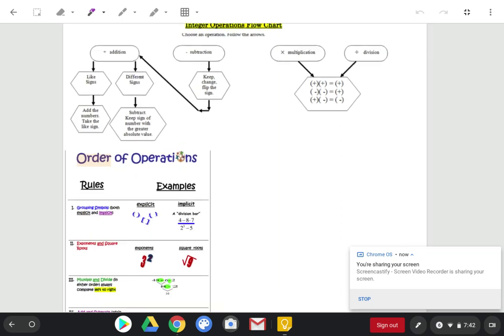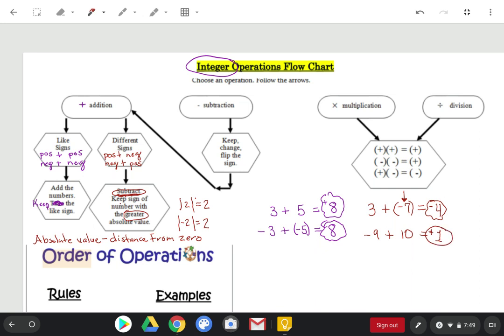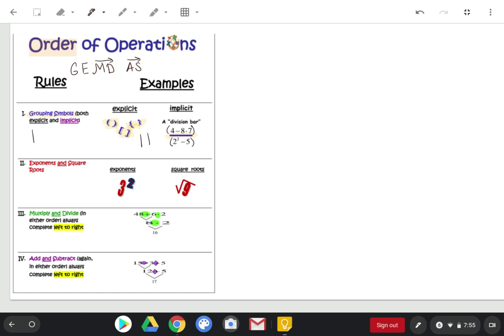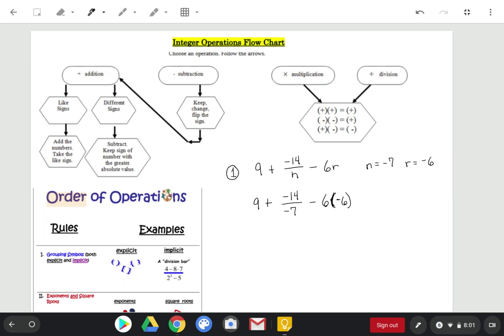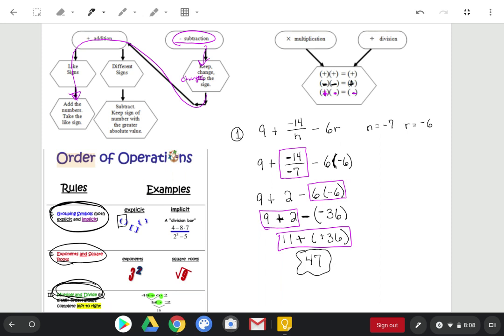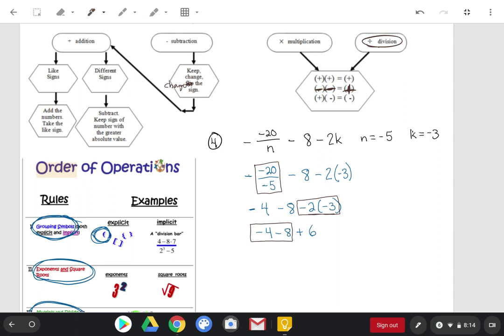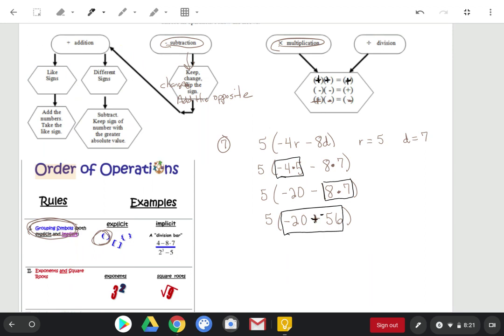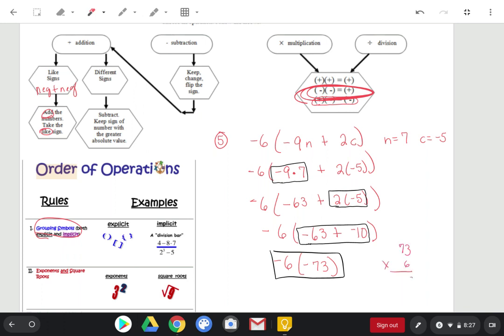Untitled: Feb 9, 2020 8:28 PM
2/10 Evaluate Algebraic Expressions